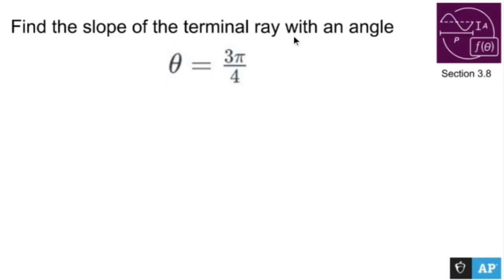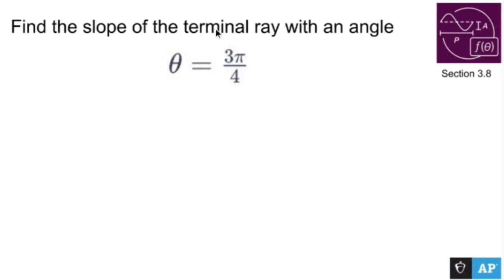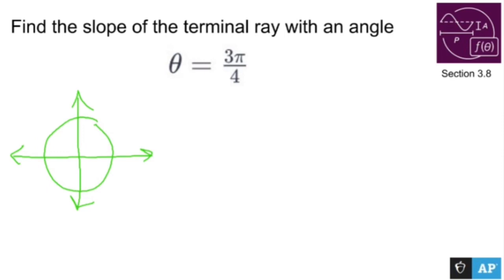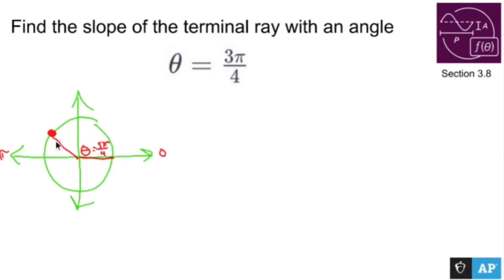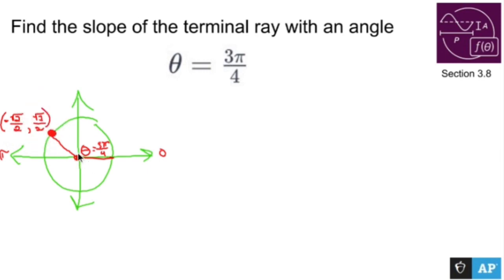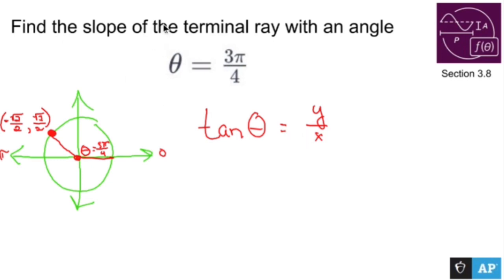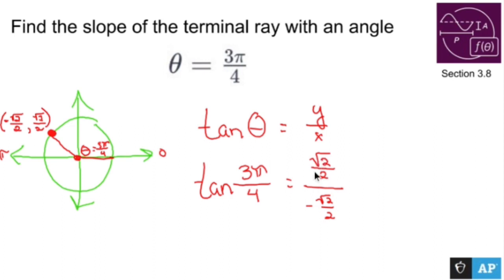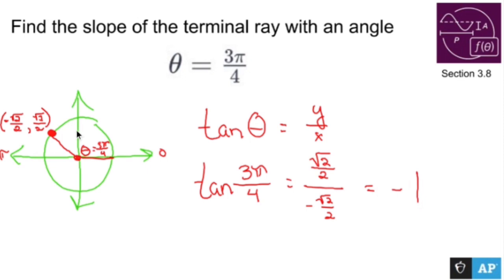AP Precalculus Section 3.8 Example: Slope of the Terminal Ray if Given the Angle (Tangent)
The slope of the terminal ray of an angle in radians can be calculated using the tangent of that angle. Here are the steps:

1. **Identify the Angle in Radians:**
   - Given an angle \(\theta\) in radians, identify the value of \(\theta\).

2. **Use the Tangent Function:**
   - The tangent of an angle \(\theta\) is defined as the ratio of the length of the opposite side to the length of the adjacent side in a right-angled triangle. In the unit circle context, where the radius is 1, the tangent of an angle \(\theta\) is given by: \[ \tan(\theta) = \frac{\sin(\theta)}{\cos(\theta)} \]

3. **Calculate Tangent:**
   - If you have the tangent value (\(\tan(\theta)\)), you can use it to find the slope of the terminal ray. The slope (\(m\)) is given by the tangent value: \[ m = \tan(\theta) \]

4. **Interpret the Result:**
   - The slope of the terminal ray gives you the rate at which the angle is increasing as you move counterclockwise around the unit circle.

Let's illustrate this with an example:

Suppose you have an angle of \( \frac{\pi}{4} \) radians. The tangent of \( \frac{\pi}{4} \) is 1, so the slope of the terminal ray is 1.

\[ m = \tan\left(\frac{\pi}{4}\right) = 1 \]

This means that as you move counterclockwise along the unit circle, for every unit increase in the x-coordinate, the corresponding y-coordinate increases by 1. The slope of the terminal ray provides information about the rate of change of the angle.

1.1 Change in Tandem
1.2 Rates of Change
1.3 Rates of Change in Linear and Quadratic Functions
1.4 Polynomial Functions and Rates of Change
1.5 Polynomial Functions and Complex Zeros
1.6 Polynomial Functions and End Behavior
1.7 Rational Functions and End Behavior
1.8 Rational Functions and Zeros
1.9 Rational Functions and Vertical Asymptotes
1.10 Rational Functions and Holes
1.11 Equivalent Representations of Polynomial and Rational Expressions
1.12 Transformations of Functions
1.13 Function Model Selection and Assumption Articulation
1.14 Function Model Construction and Application
2.1 Change in Arithmetic and Geometric Sequences
2.2 Change in Linear and Exponential Functions
2.3 Exponential Functions
2.4 Exponential Function Manipulation
2.5 Exponential Function Context and Data Modeling
2.6 Competing Function Model Validation
2.7 Composition of Functions
2.8 Inverse Functions
2.9 Logarithmic Expressions
2.10 Inverses of Exponential Functions
2.11 Logarithmic Functions
2.12 Logarithmic Function Manipulation
2.13 Exponential and Logarithmic Equations and Inequalities
2.14 Logarithmic Function Context and Data Modeling
2.15 Semi-log Plots
3.1 Periodic Phenomena
3.2 Sine, Cosine, and Tangent
3.3 Sine and Cosine Function Values
3.4 Sine and Cosine Function Graphs
3.5 Sinusoidal Functions
3.6 Sinusoidal Function Transformations
3.7 Sinusoidal Function Context and Data Modeling
3.8 The Tangent Function
3.9 Inverse Trigonometric Functions
3.10 Trigonometric Equations and Inequalities
3.11 The Secant, Cosecant, and Cotangent Functions
3.12 Equivalent Representations of Trigonometric Functions
3.13 Trigonometry and Polar Coordinates
3.14 Polar Function Graphs
3.15 Rates of Change in Polar Functions

/ nickperich

Nick Perich
Norristown, Pa